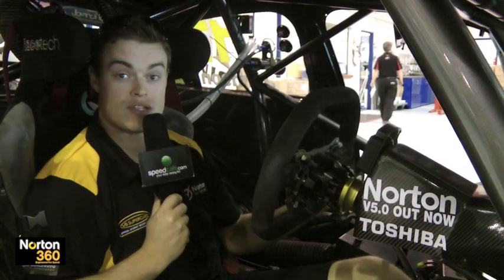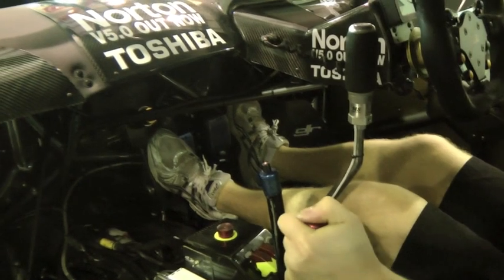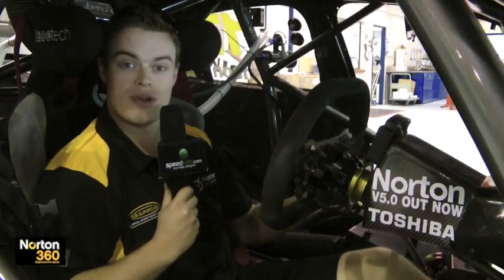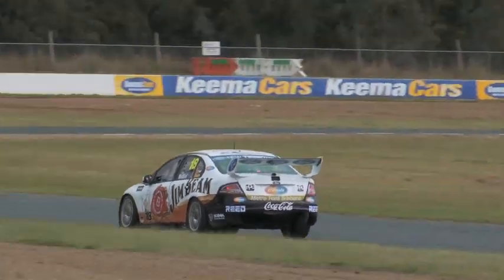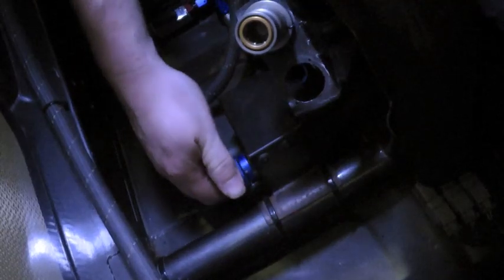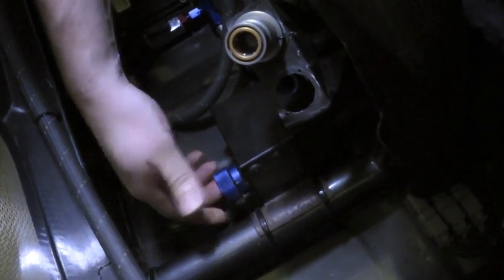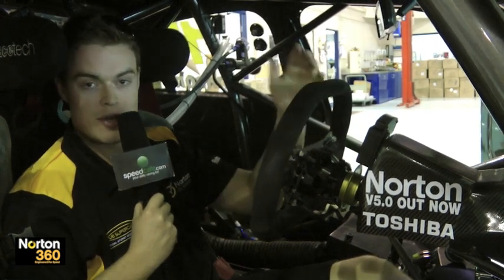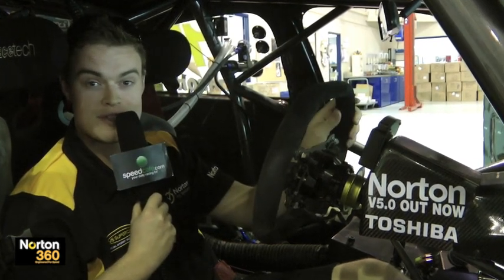Norton Engineered for Speed Technical - Ep 4, Driver adjustments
The fourth episode in the Norton 360 Engineered for Speed Technical Section is the adjustments that a driver controls within a V8 Supercar. Jim Beam Racing's James Moffat talks you the roll centre adjustments, brake bias and line-lockers in a V8 Supercar